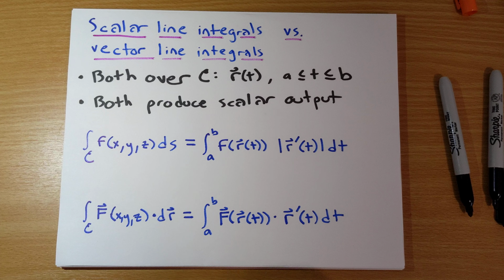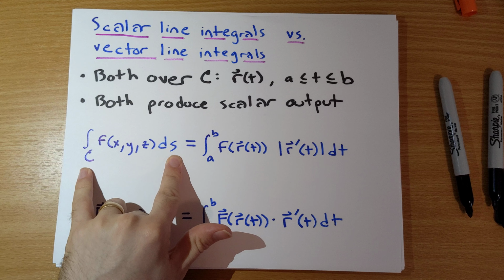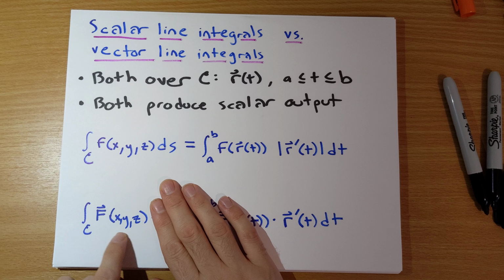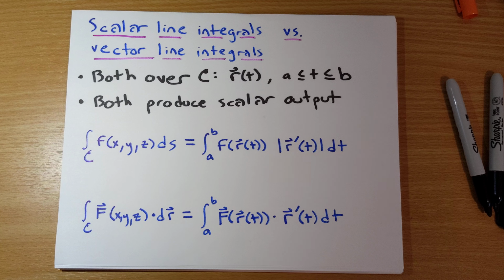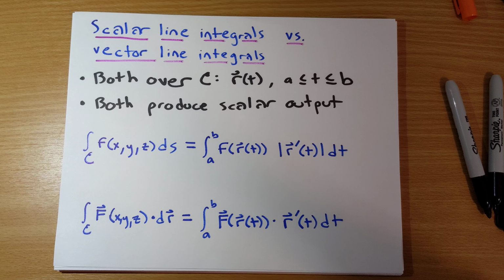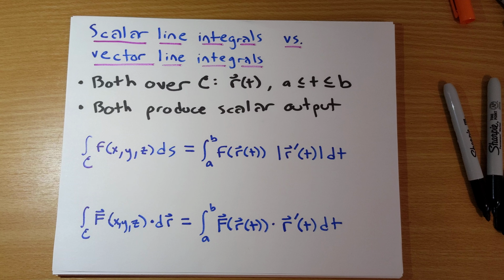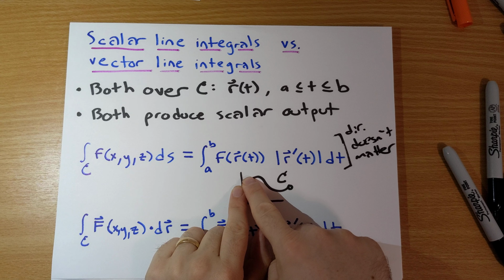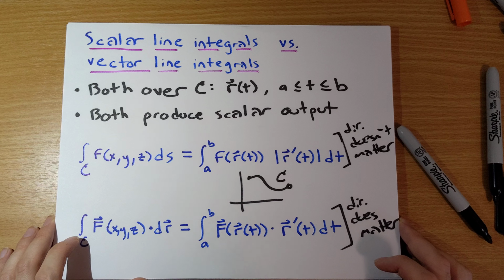comparing vector and scalar line integrals